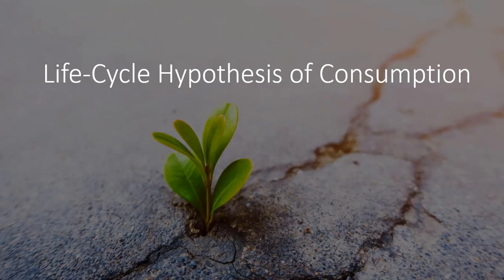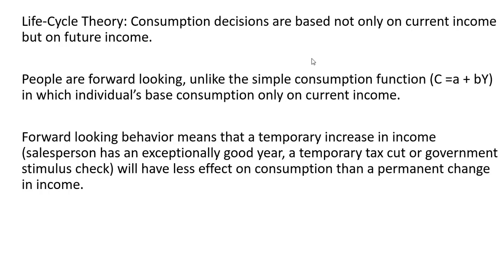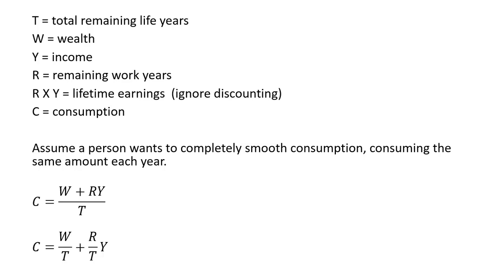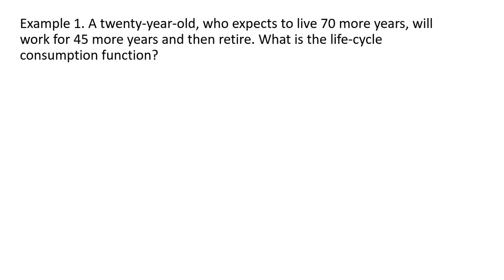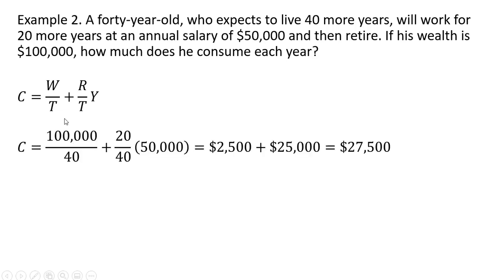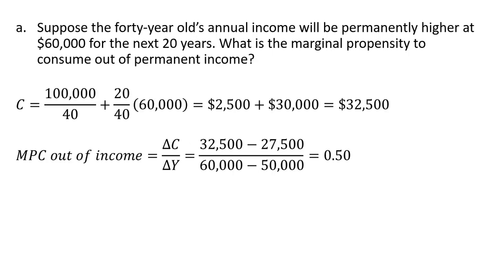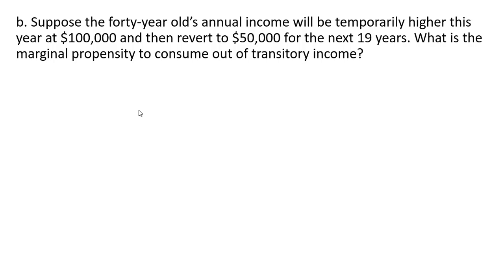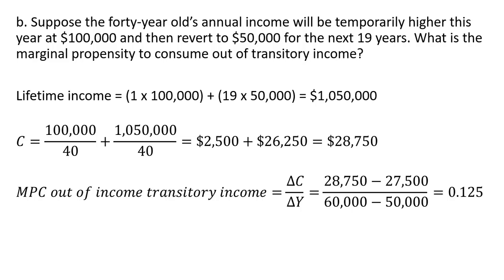Life-Cycle Theory of Consumption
A consumption smoothing model is explored: the life-cycle theory of consumption.